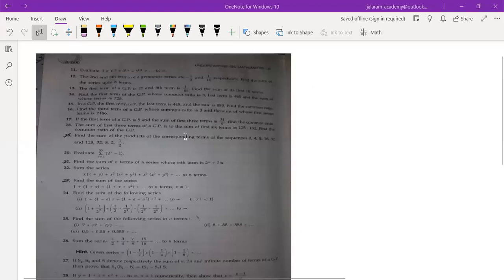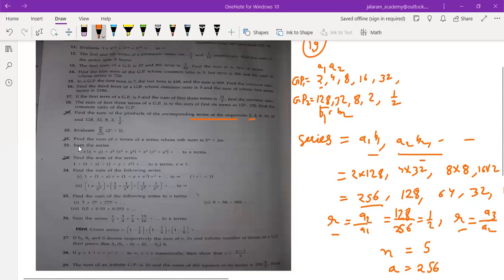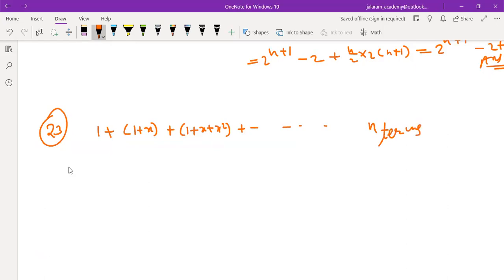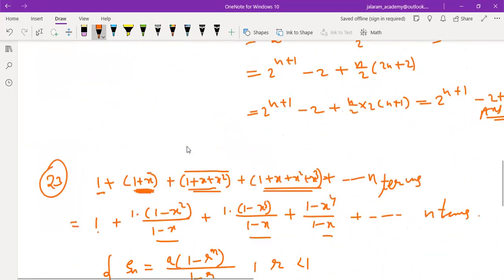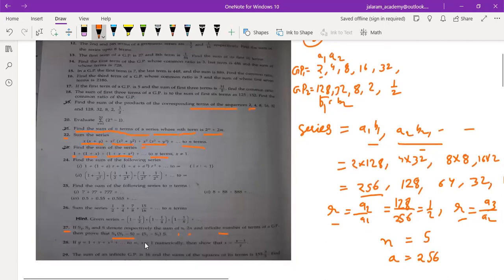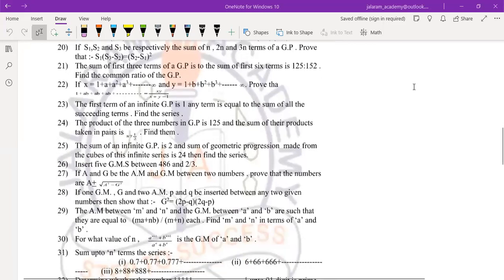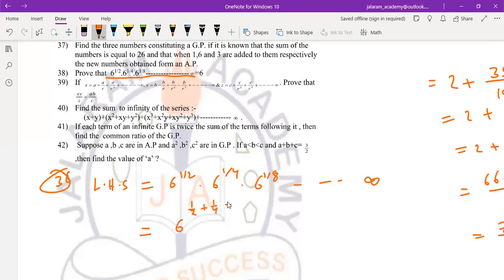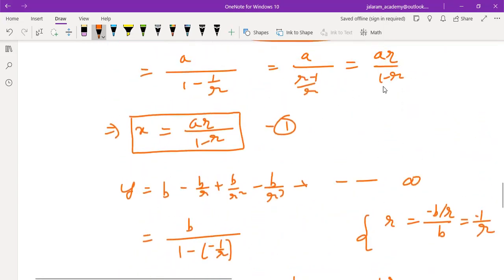SUM OF GP- COMMON DOUBTS OF STUDENTS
INCLUDES CHANGING A RECURRING DECIMAL TO FRACTION USING SUM OF GP